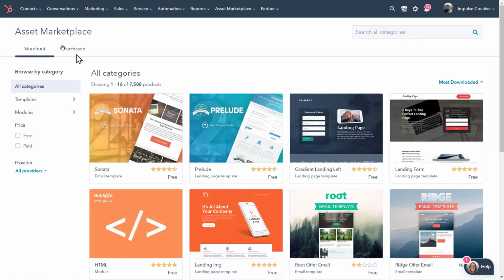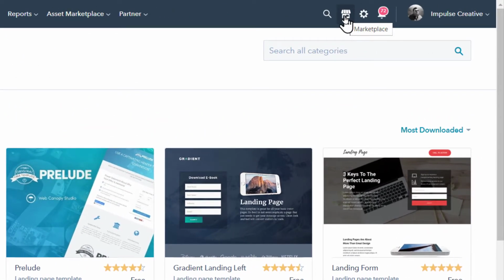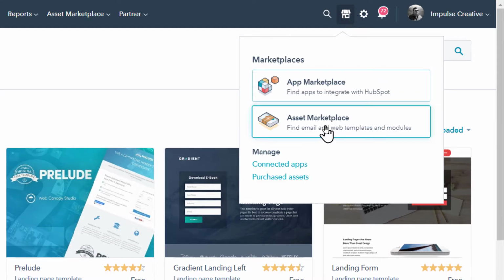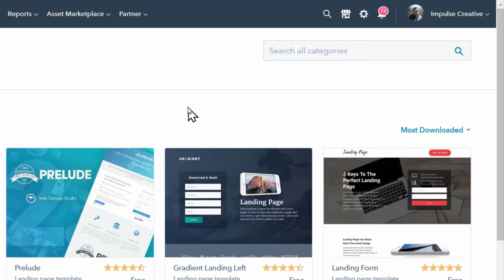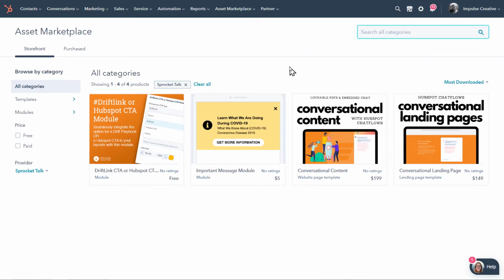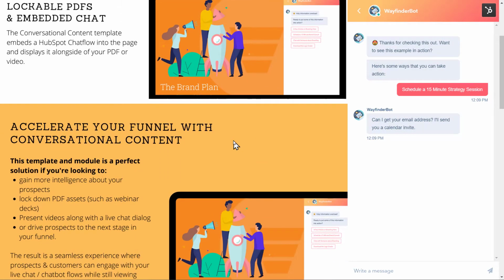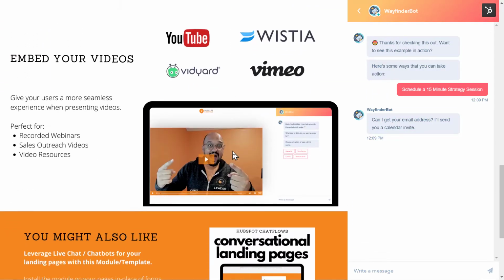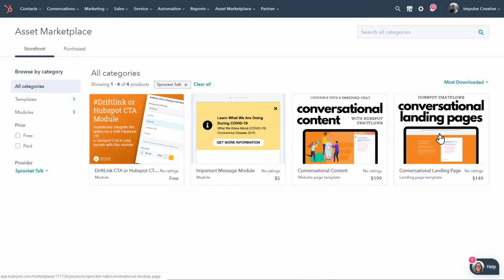NEW HubSpot Templates for Conversational Content & Conversational Landing Pages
Are you looking to do conversational content or conversational landing pages with the HubSpot Conversations tool? Then wait no longer. In this video, we share the update about two new HubSpot templates that help you create conversational content as well as conversational landing pages for your marketing and sales teams.

See how you can get more engagement, generate more leads, and close more deals by leveraging chat and bots in your online process.

Are you or your fellow employees using the HubSpot Snippets Tool? Well, in this video we share some ideas on how you might use the HubSpot Snippets tool as well as how to create your very first HubSpot Snippet. We show you how to keep your HubSpot Snippets organized and so much more. Are you ready to use HubSpot Snippets to save you time, preserve that personal touch your prospect's leads and customers are looking for?

Want to leverage HubSpot Snippets to help you build trust, keep you organized, and so much more? Then watch this video and become a ninja with the HubSpot Snippets tool today.